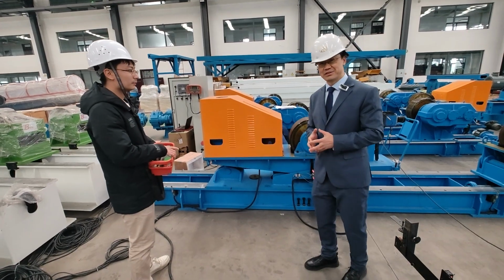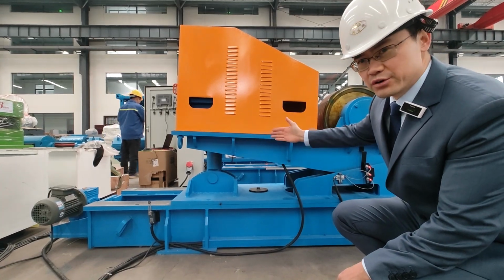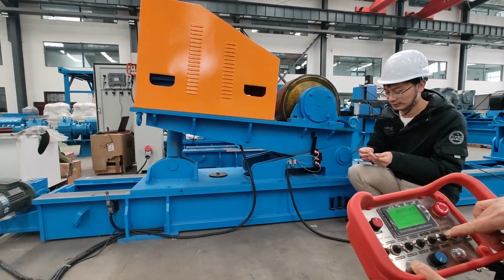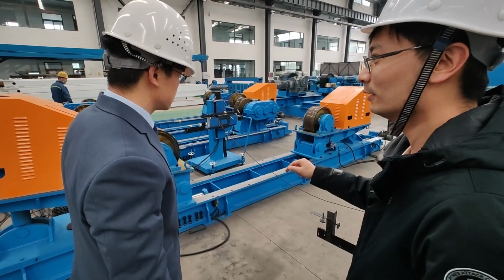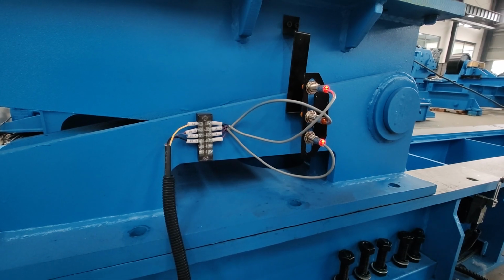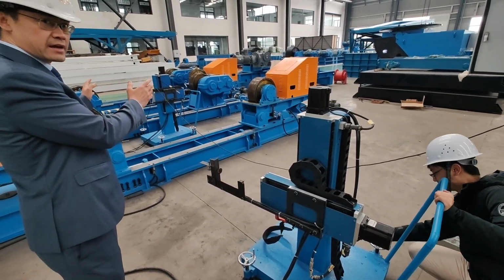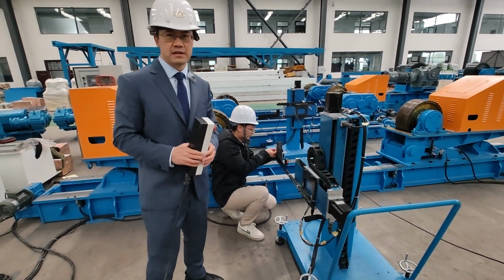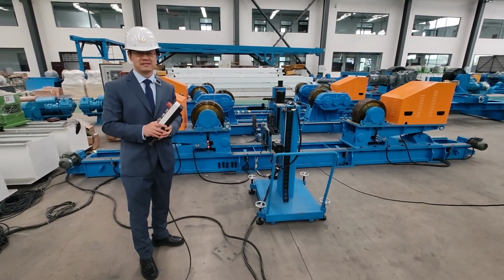No.2 Laser Sensor Automatic Non-Contact Anti-drift Welding Rotator; установка системы «Анти-дрейф»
Роликовыевращателиссистемойанти-дрифт
установкасистемы«Анти-дрейф»
Роликовые опоры BKTF (с антидрейфом)
Опорный вращатель с антидрейфом BKTF предназначен для вращения особо тяжелых цилиндрических изделий (нефтяные резервуары, цистерны, котлы) различных диаметров со сварочной скоростью при автоматической, полуавтоматической и ручной электродуговой сварке.
Предусмотрены специальные отверстия для регулировки расстояния между центрами роликов в соответствия с диаметром обрабатываемого изделия.
Плавная регулировка встроенным преобраз BKTF телем обеспечивает широкий диапазон скоростей вращения, высокую точность и большой стартовый момент.
Пульт управления прост и надежен. Специальные интерфейсы расположены в электрическом шкафу, который осуществляет связь с управлением сварочной колонны.
Существует возможность включения нескольких приводных опор от одного пульта д/у. Количество включаемых опор определяет Заказчик.

Luoyang Bota Heavy Industry Co., Ltd.
Add:  Xu Jiaying Industrial Park, Xin Dian,Luoyang, China